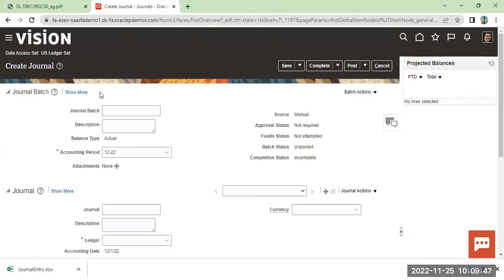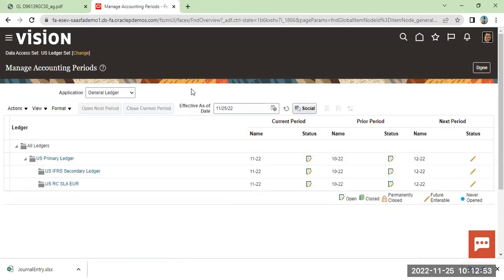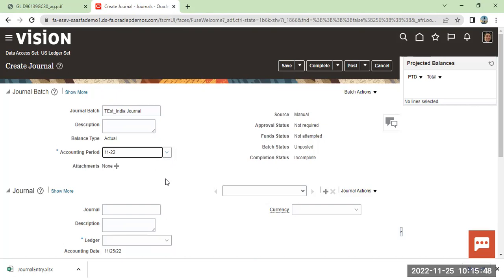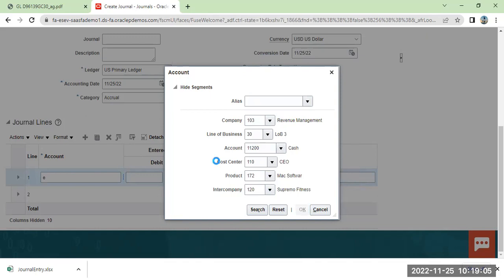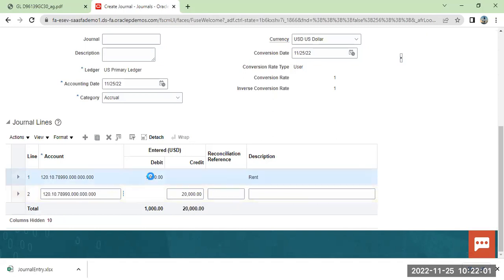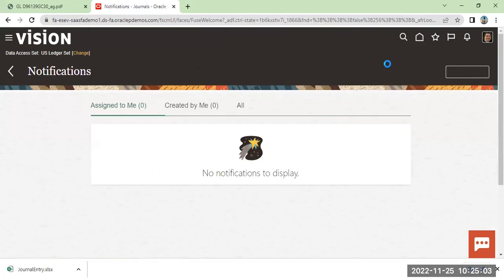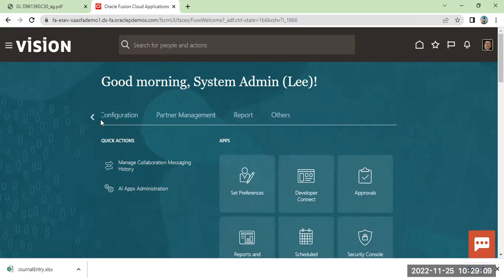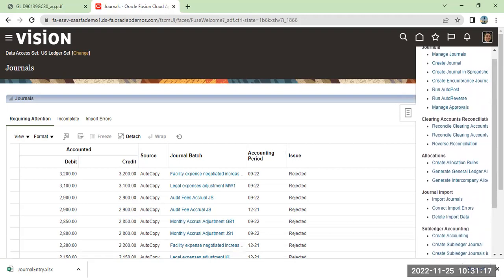Oracle Functional Tutorials - Financials Fusion GL1